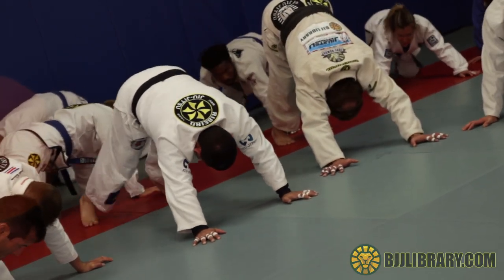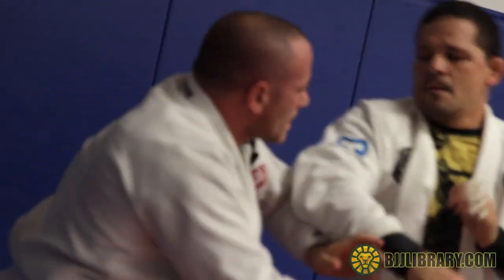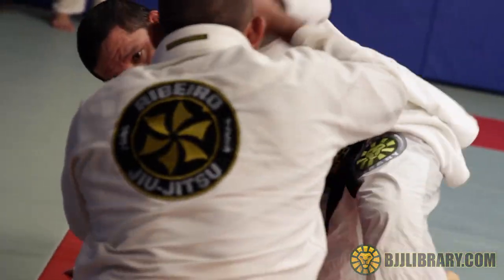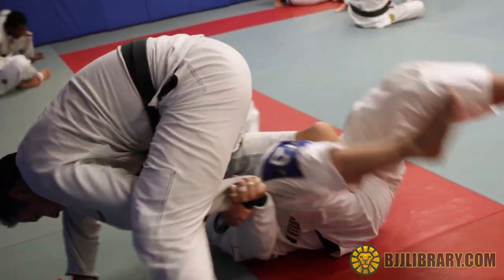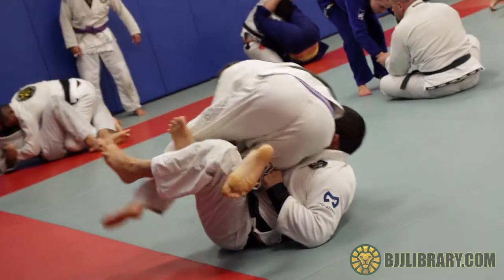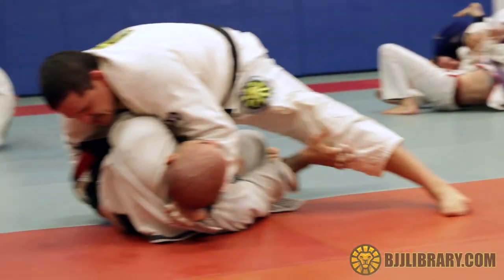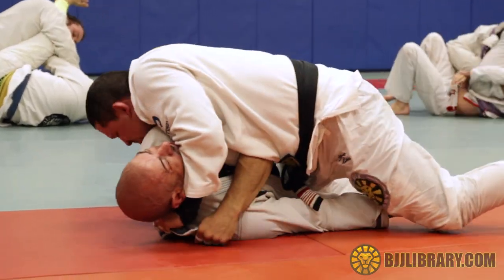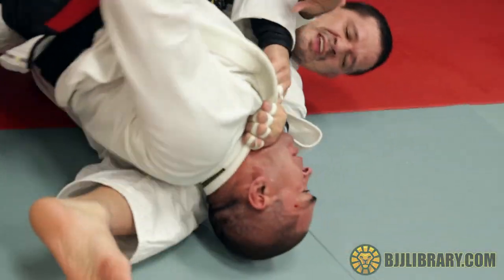Saulo Ribeiro - Master's World Training Camp at the University of Jiu Jitsu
Xande describes the training camp as Saulo prepares for the Master Senior's World Championships going on this weekend.